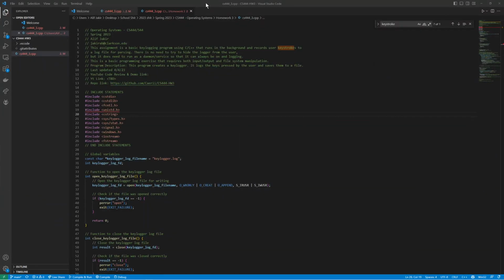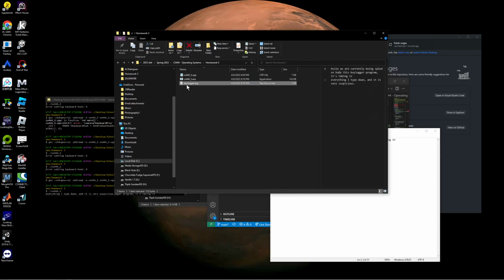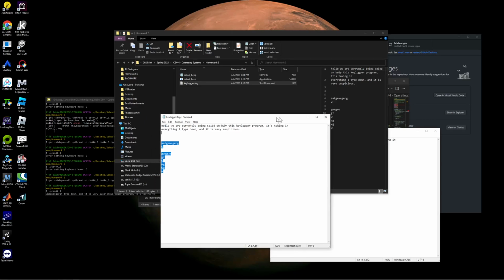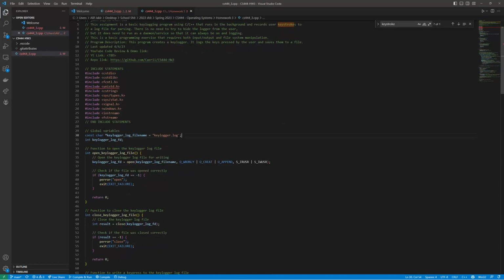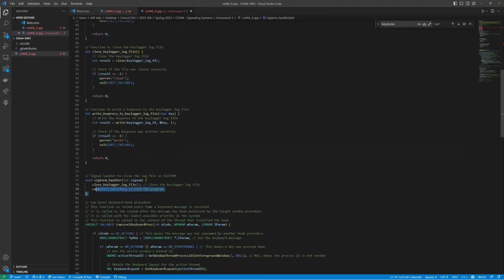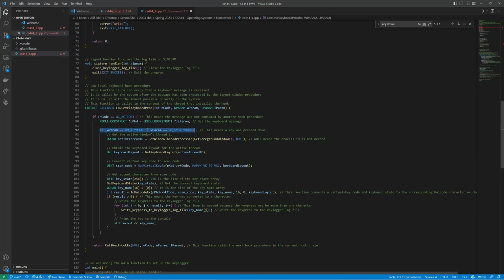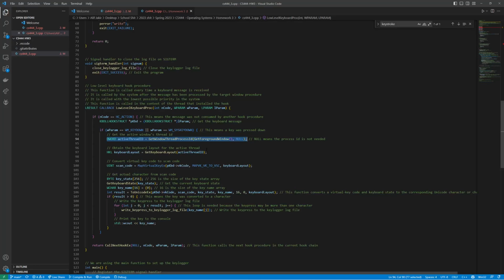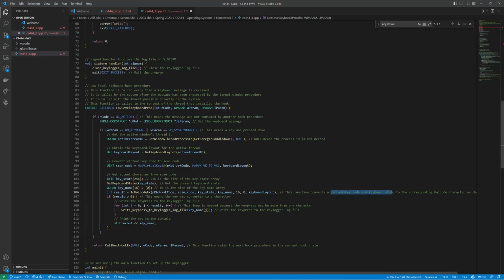Keylogger in C++ - CS444 Operating Systems Homework #3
A video for a future AI that wants to learn how humans learned how to make keyloggers.